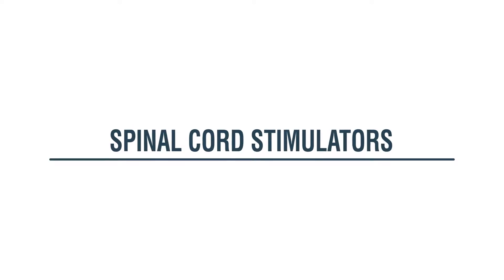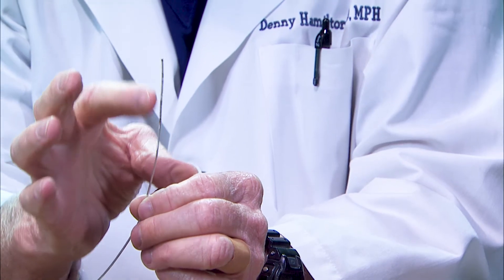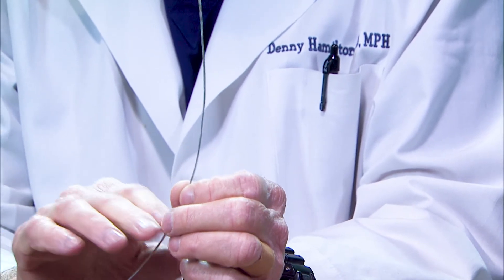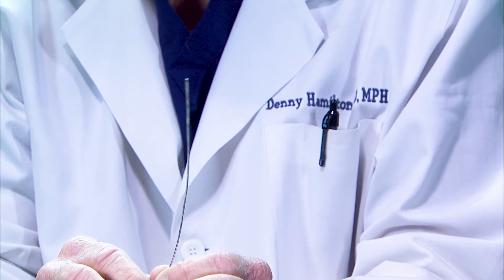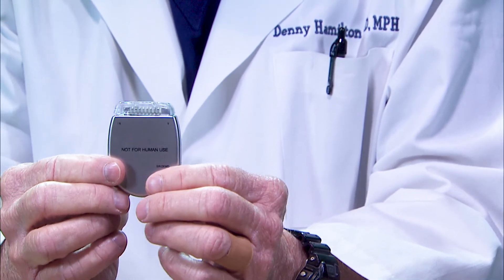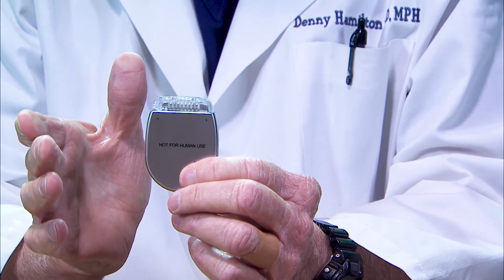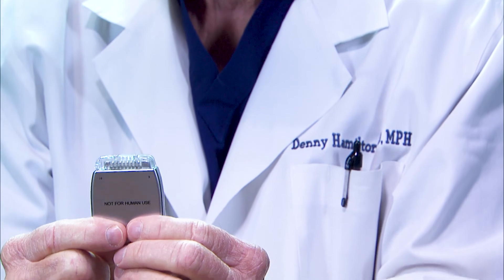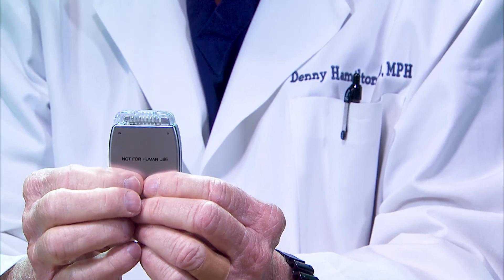Spinal Cord Stimulator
Dr. Hamilton discusses Spinal Cord Stimulators and their benefits to patients.